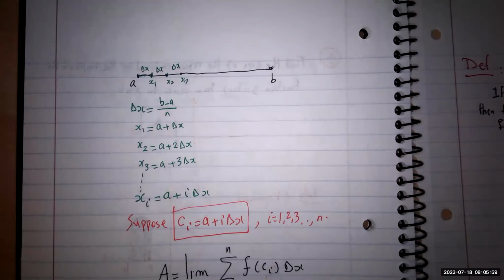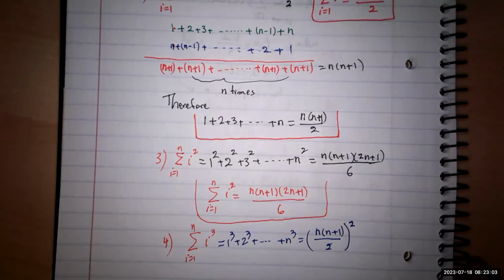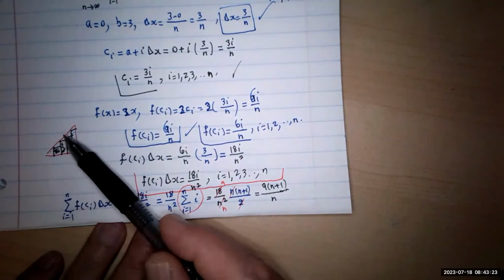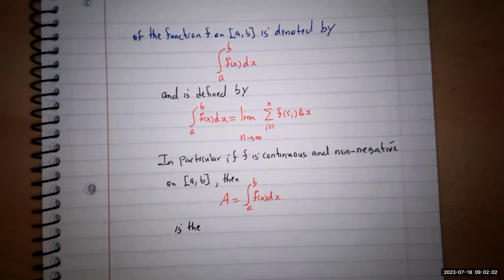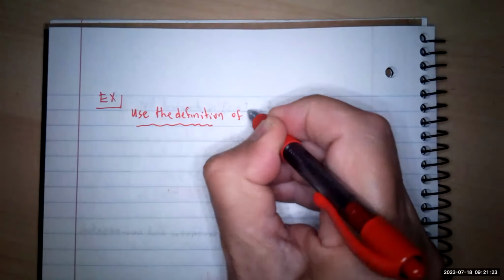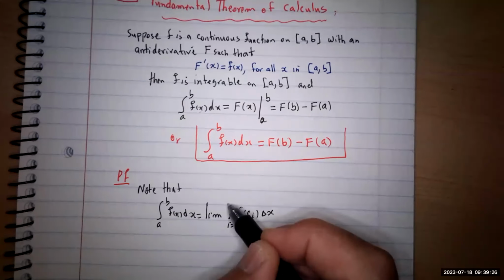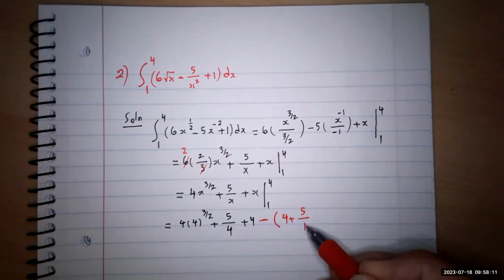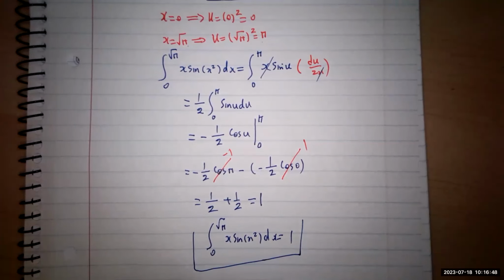Calculus I (Part 18)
Definite integrals, Fundamental Theorem of Calculus.